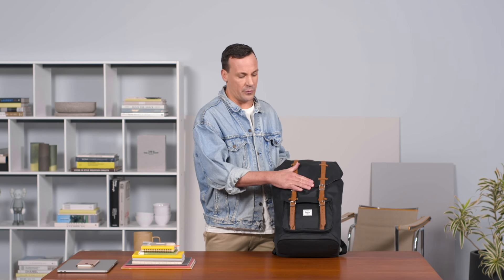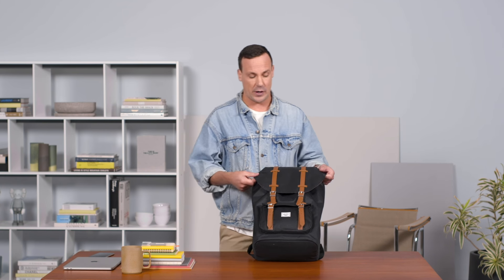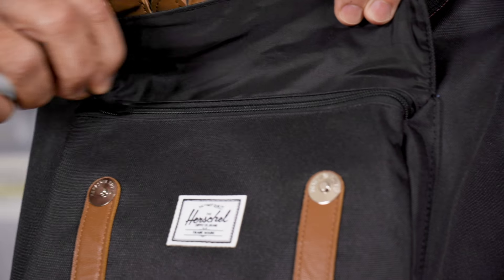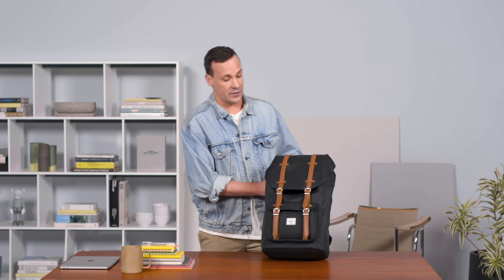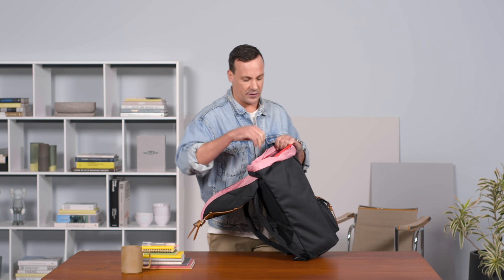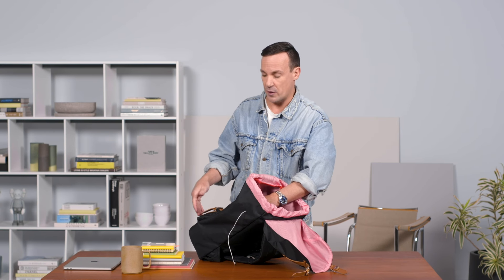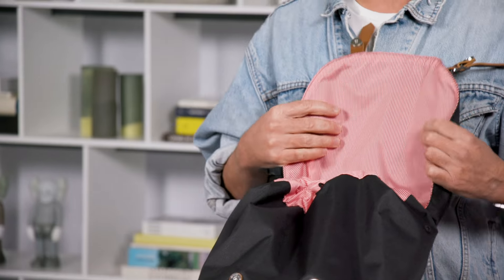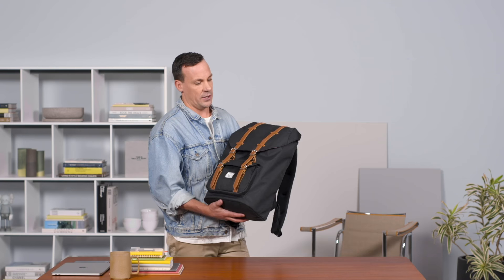Little America Backpack Tutorial | Herschel Supply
A popular mountaineering silhouette, learn about the Herschel Little America™ backpack from Herschel Supply co-founder Lyndon Cormack.